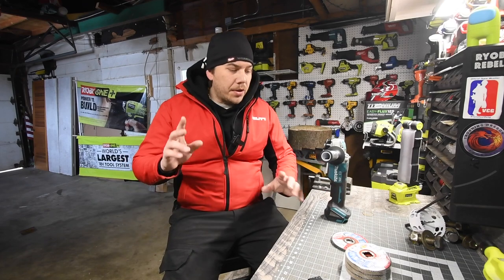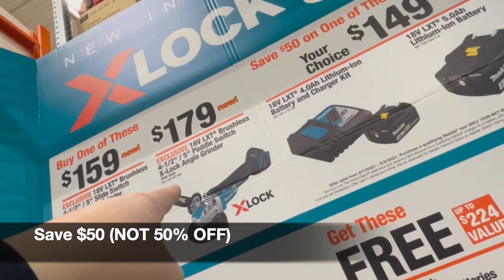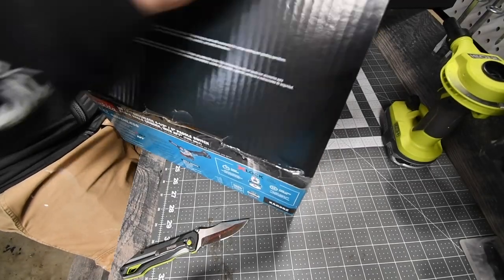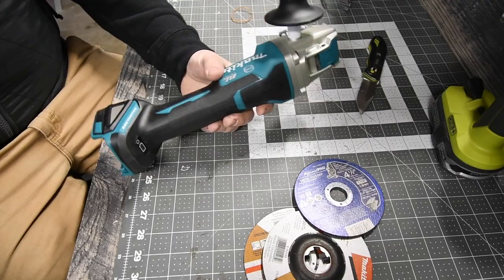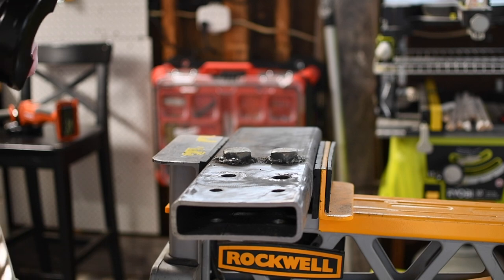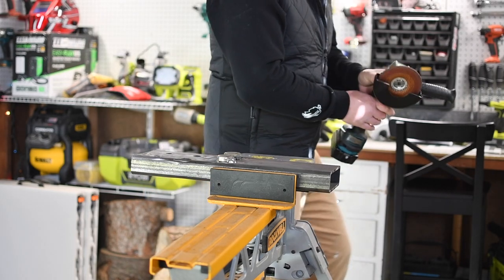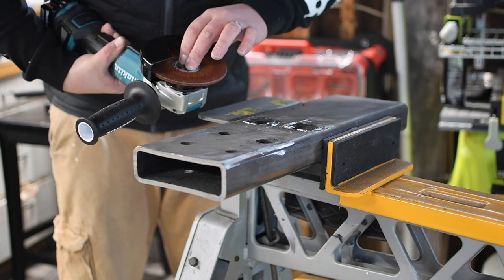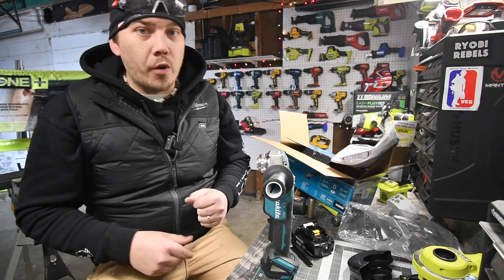New Makita X-Lock Angle Grinder (PADDLE TRIGGER)